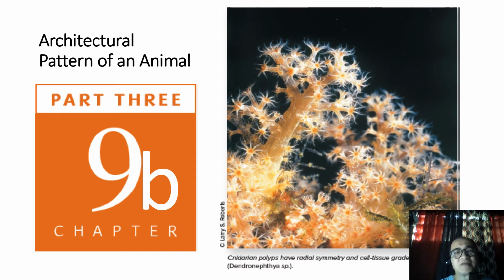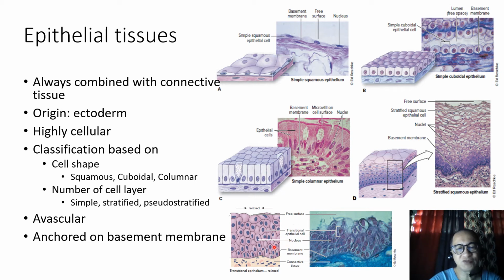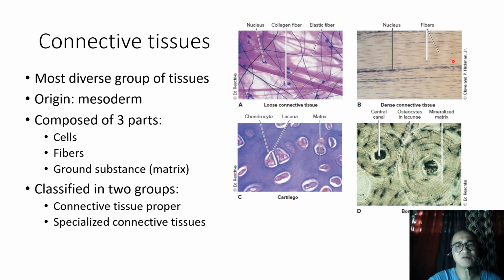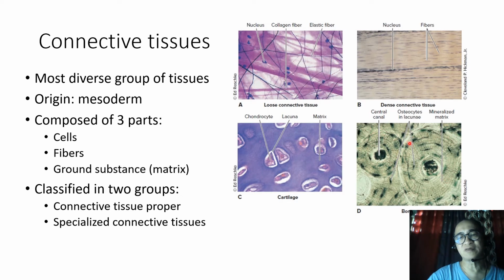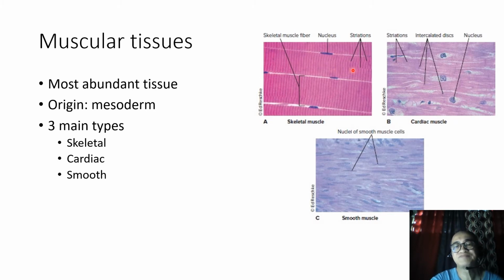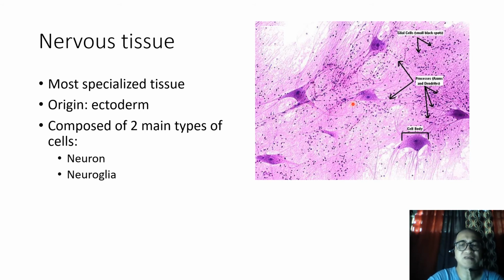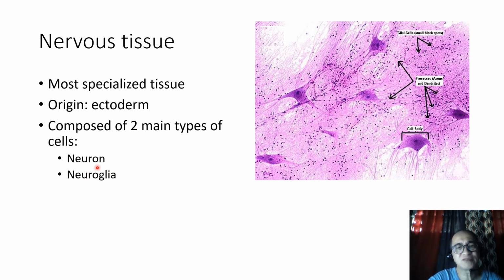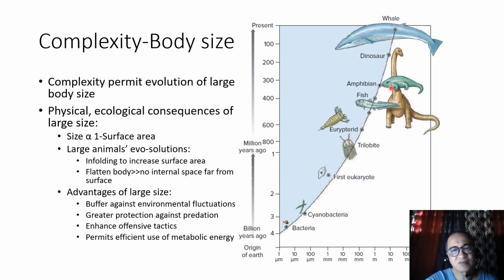chp 9b animal tissues, complexity and body size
This covers part II of chp 9 in Hickman et al Zoology